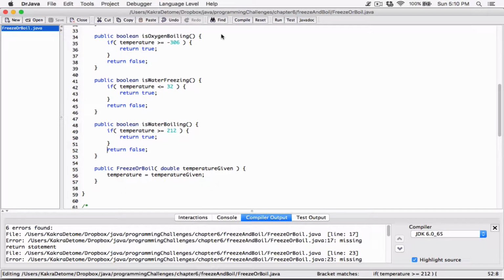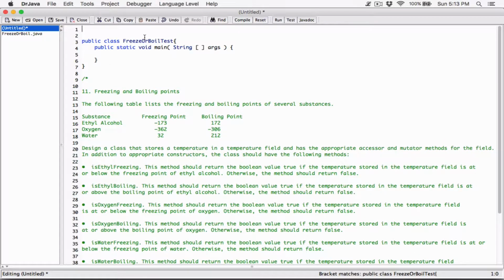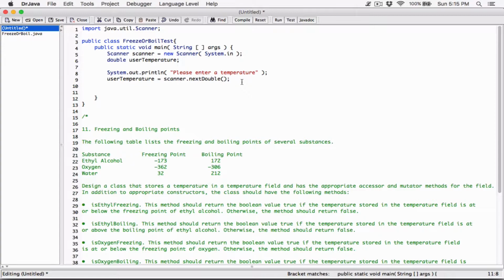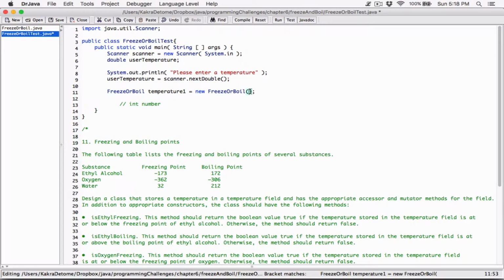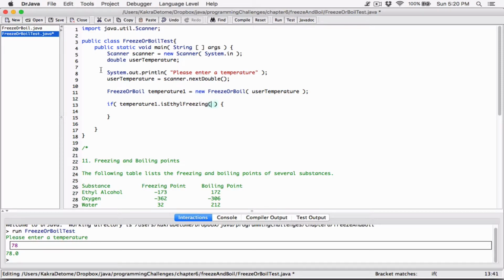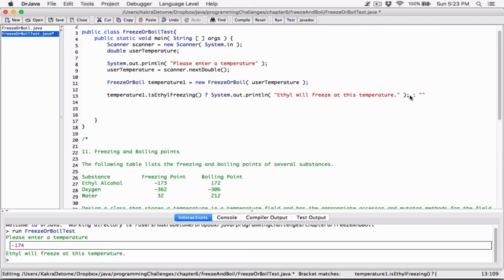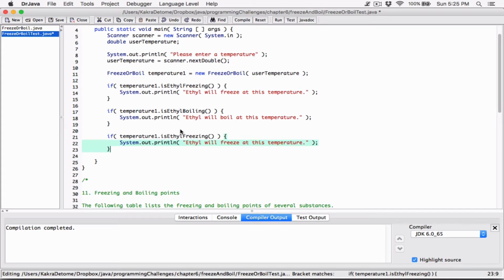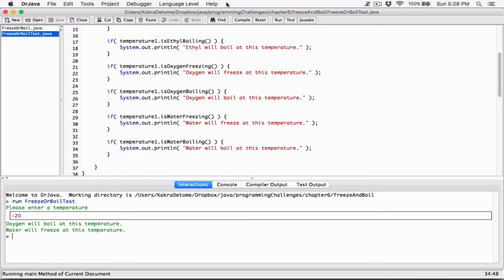6.11. (Part 2) Freezing and Boiling Points - Java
Chapter 6
Programming Challenges
11. Freezing and Boiling points

The following table lists the freezing and boiling points of several substances.

Substance          Freezing Point     Boiling Point
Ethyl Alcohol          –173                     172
Oxygen                    –362                    –306

Design a class that stores a temperature in a temperature field and has the appropriate accessor and mutator methods for the field.
In addition to appropriate constructors, the class should have the following methods:

•  isEthylFreezing. This method should return the boolean value true if the temperature stored in the temperature field is at or below the freezing point of ethyl alcohol. Otherwise, the method should return false.

•  isEthylBoiling. This method should return the boolean value true if the temperature stored in the temperature field is at or above the boiling point of ethyl alcohol. Otherwise, the method should return false.

•  isOxygenFreezing. This method should return the boolean value true if the temperature stored in the temperature field is at or below the freezing point of oxygen. Otherwise, the method should return false.

•  isOxygenBoiling. This method should return the boolean value true if the temperature stored in the temperature field is at or above the boiling point of oxygen. Otherwise, the method should return false.

•  isWaterFreezing. This method should return the boolean value true if the temperature stored in the temperature field is at or below the freezing point of water. Otherwise, the method should return false.

•  isWaterBoiling. This method should return the boolean value true if the temperature stored in the temperature field is at or above the boiling point of water. Otherwise, the method should return false.

Write a program that demonstrates the class. The program should ask the user to enter a temperature, and then display a list of the substances that will freeze at that temperature and those that will boil at that temperature. For example, if the temperature is –20 the class should report that water will freeze and oxygen will boil at that temperature.

Kindle Edition.